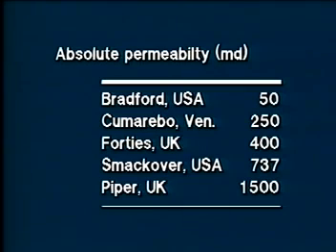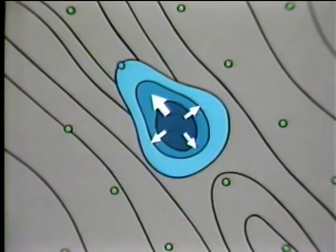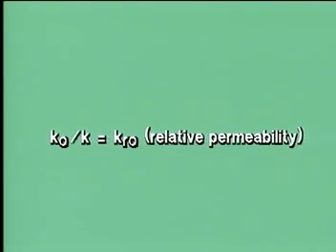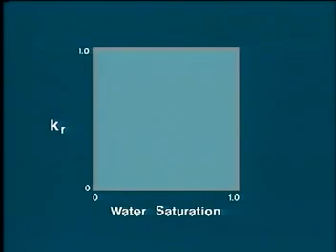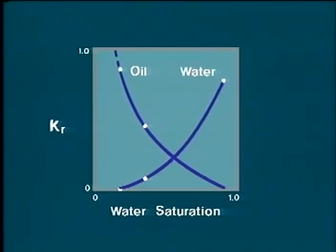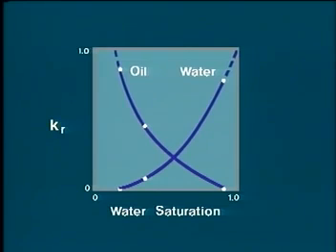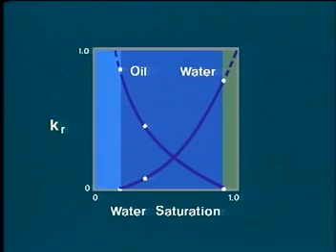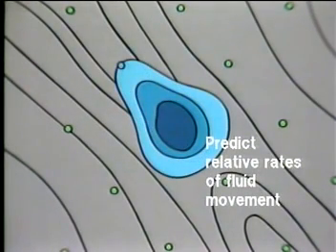Reservoir Rock Permeability